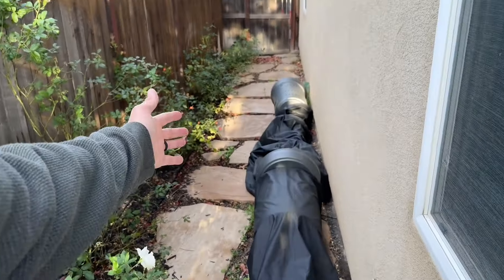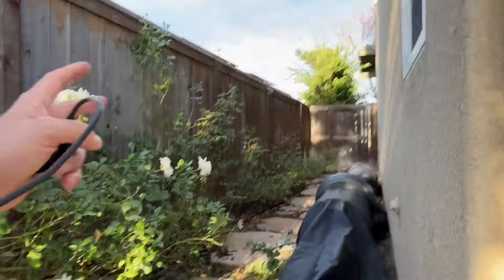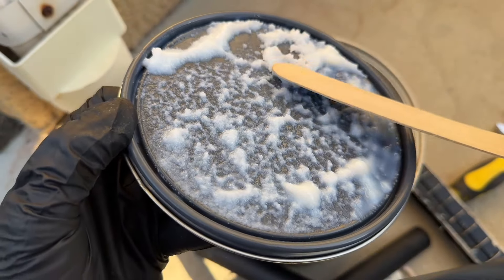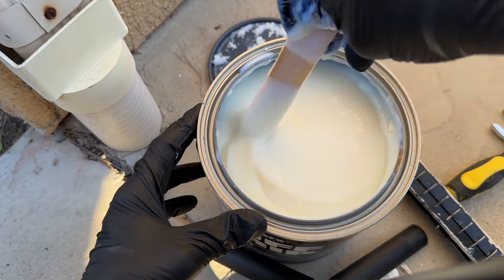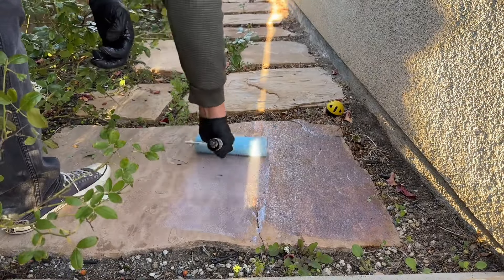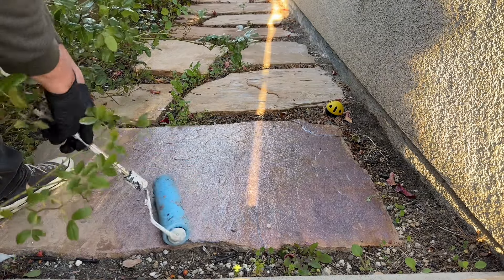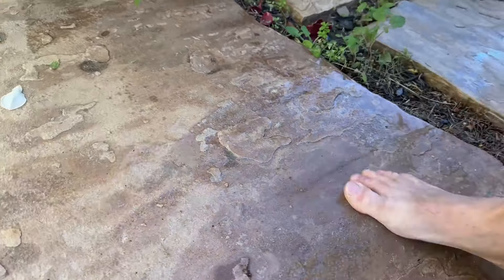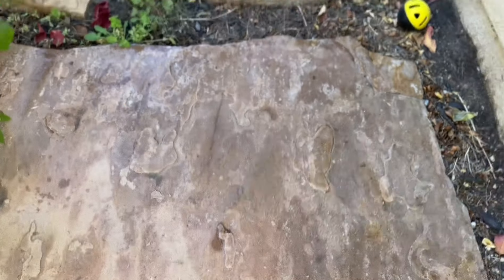The Ultimate Non-Skid Solution: Tuff Grip Clear in Action on My Garden Pathway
🌿 Discover the Ultimate Garden Transformation with Tuff Grip Clear Non-Skid Paint!

Are you ready to turn your ordinary garden pathway into a safe and stylish haven? Follow along as one of our loyal customers guides you through the process of applying Tuff Grip Clear non-skid paint to a side garden pathway.

🖌️ DIY Garden Upgrade: Safety Meets Aesthetics

See the power of Tuff Grip Clear in this video. It is a transparent semi-gloss paint coating that provides extreme grip on surfaces like concrete, wood, fiberglass, tile, aluminum, or metal. Our customer shows how this new paint not only improves the safety of the pathway but also enhances its look.

🏡 Step-by-Step Guide to a Safer Outdoor Space

Follow along as we guide you through the application process, offering valuable tips and insights to ensure a flawless finish. Tuff Grip Clear is known for its versatility, making it the perfect solution for enhancing traction on multiple surfaces. Whether you have a concrete walkway, a wooden deck, or a tiled patio, this non-skid paint is up for the task!

🌟 Transparent Traction for Your Garden Paradise

Try Tuff Grip Clear and feel its magical grip while letting the natural beauty of your surfaces shine through. Say goodbye to slippery pathways and hello to a safer, more enjoyable outdoor space.

👣 Walk with Confidence: Tuff Grip Clear in Action

Join us to see the amazing transformation when we apply Tuff Grip Clear to this surface. It will create a garden pathway that combines safety and style seamlessly. Elevate your outdoor experience and turn your garden into a slip-resistant oasis.

Ready to make a change? Watch the video now and get inspired to create a garden pathway that's not only beautiful but also safe for everyone! 🌟🚶‍♂️🌿